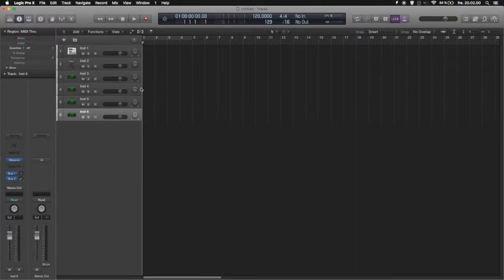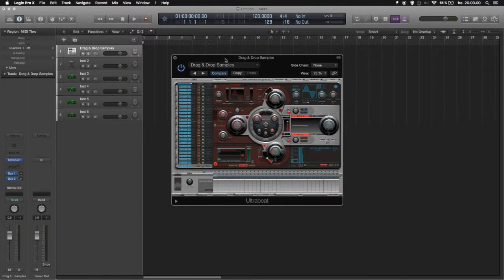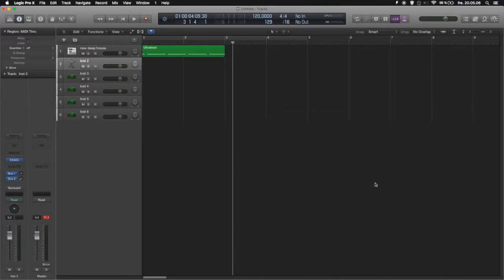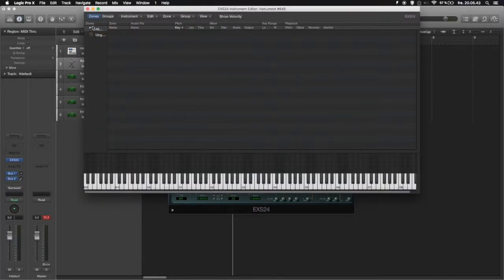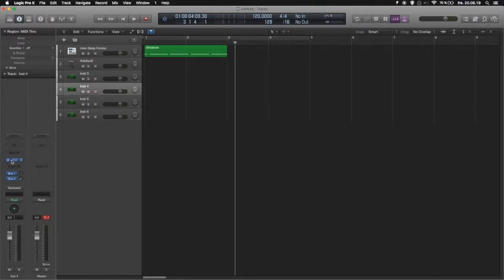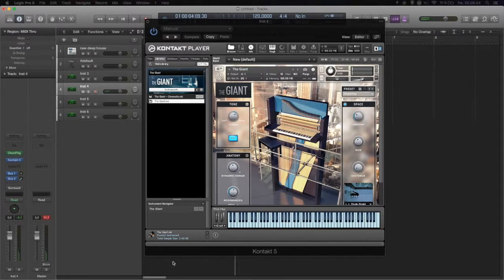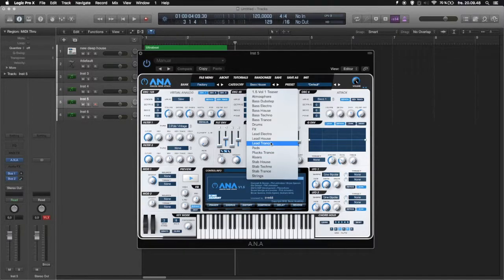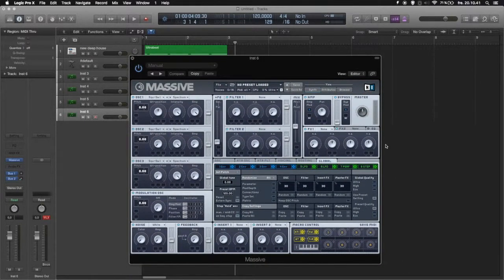Plugins you need to produce future and deep house music like Oliver Heldens and Tchami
In this video i will show you all the plugins that you need to pruduce nice deep or future house tracks like oliver heldens and tchami